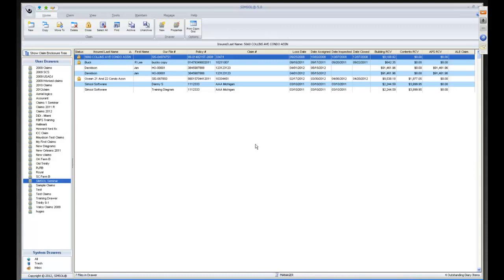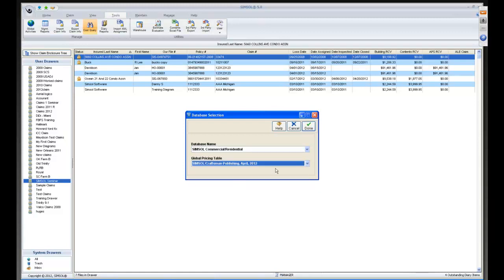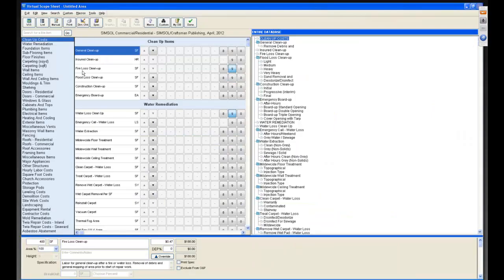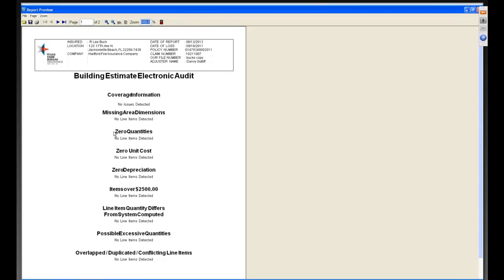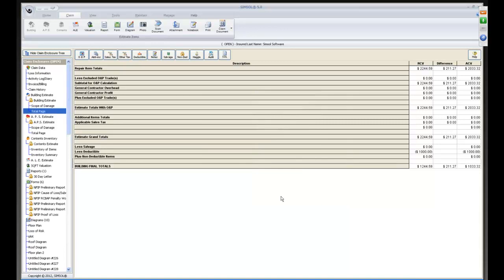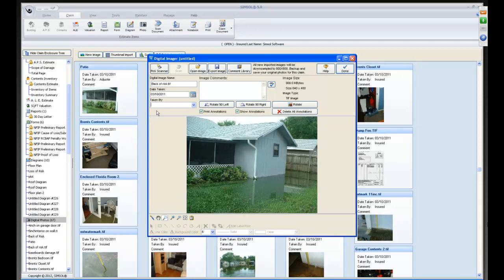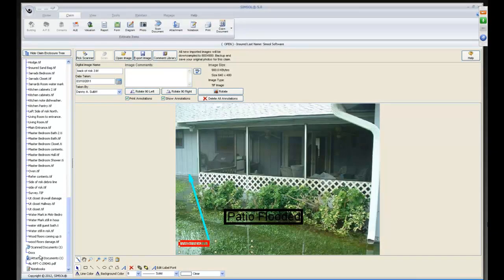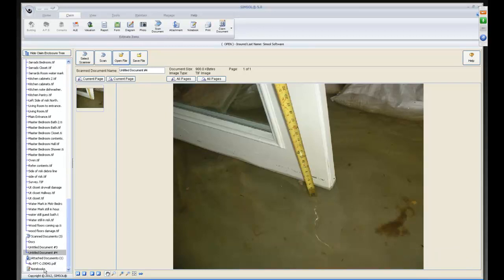Version 5.0 Webinar Series - Part II: New Features & Functionality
This recording is the second webinar in a series of videos from Simsol. Each of the webinars covers features found in the new version 5.0 of Simsol's estimating software and are conducted by Simsol's training director, Danny Sutliff. For more information please visit Simsol's